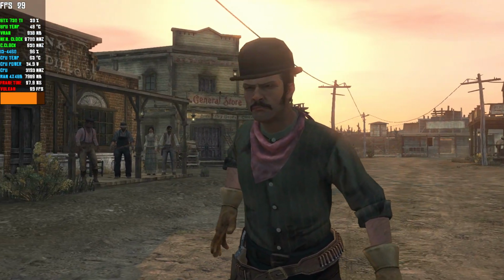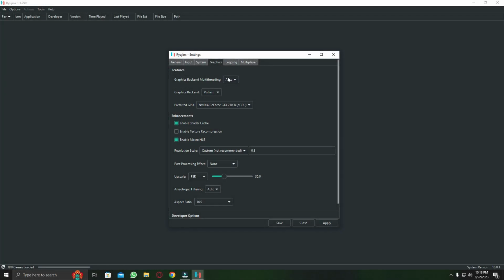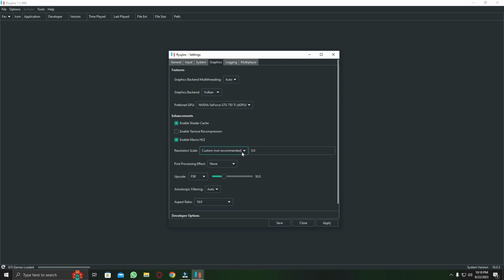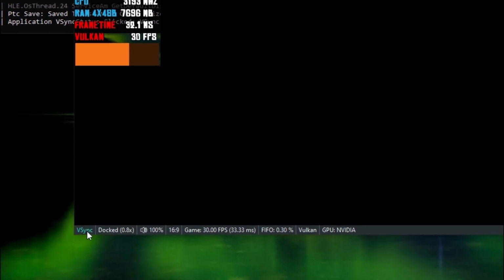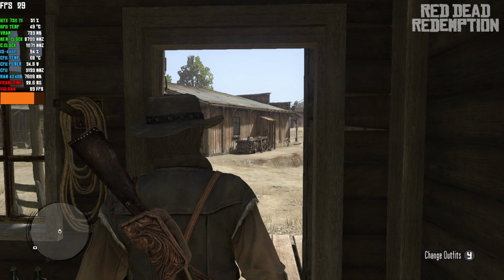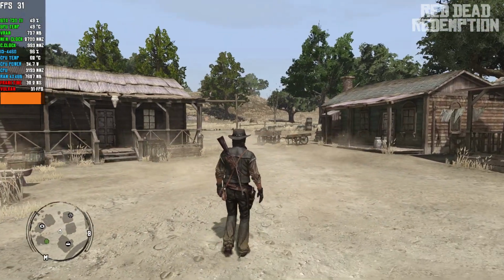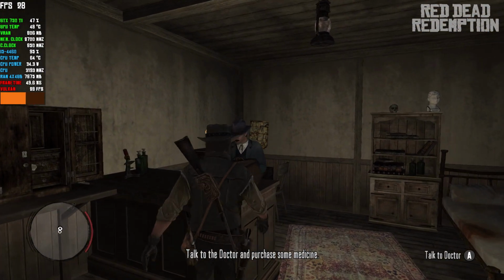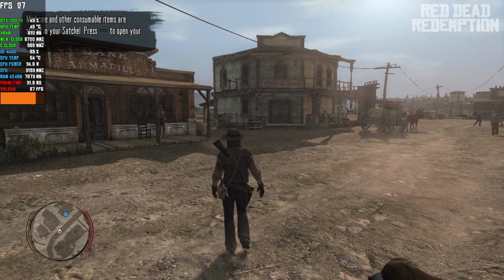Read Dead Redemption - Best Settings | GTX 750 Ti | i5 4460 | 16GB RAM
CPU: Intel Core i5 4460 [3.40GHz/4 Cores].
GPU: Gigabyte Windforce 2X OC GTX 750 Ti 2GB Black Edition.
RAM: 16GB [DDR3/1600MHz/4GBx4].
Reply to Rockstar: (0:00)
Settings: (0:11)
Gameplay: (0:58)
Mission: (4:00)
Ryujinx System Requirements:
Windows 10 (1803+) and GPU Drivers latest updated.
At least 8GB RAM.
GPU that supports OpenGL 4.5 or higher, or Vulkan.
4th Gen | AVX2 Support must CPU.